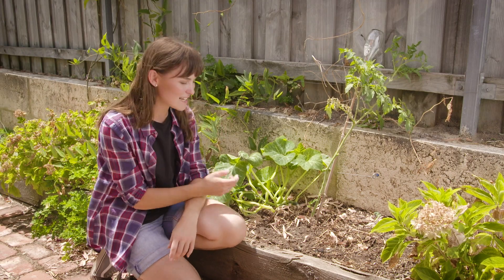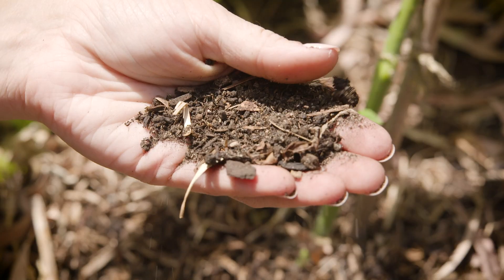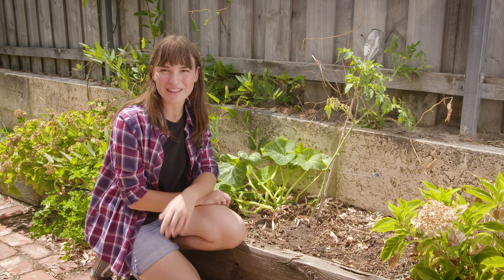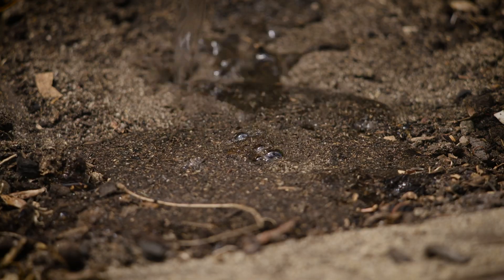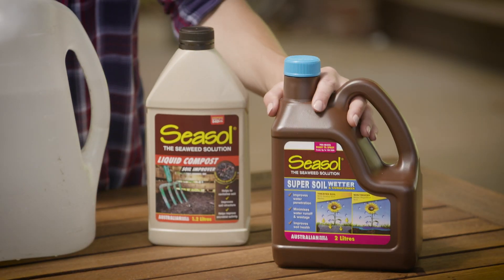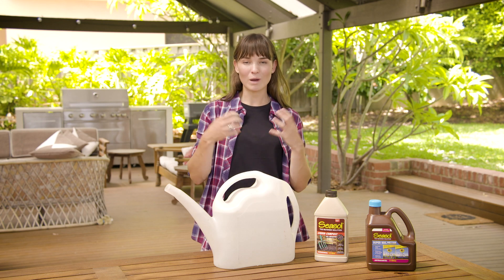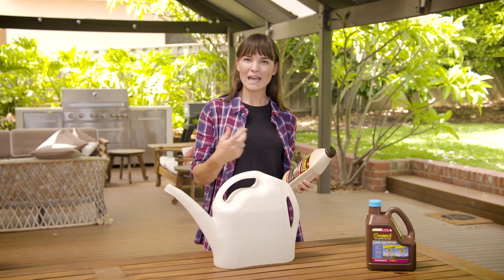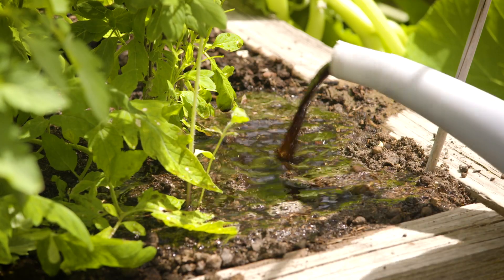The Garden Gurus - Soil Recovery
Hydrophobic soils are not uncommon after the hot summer months, but can be easily treated.